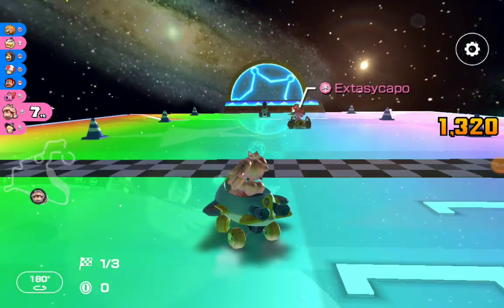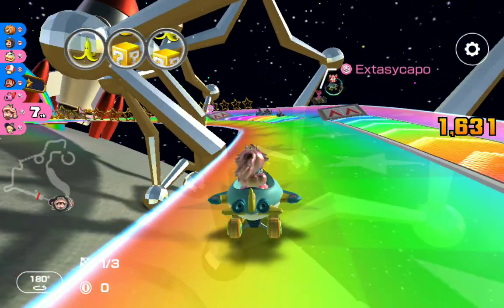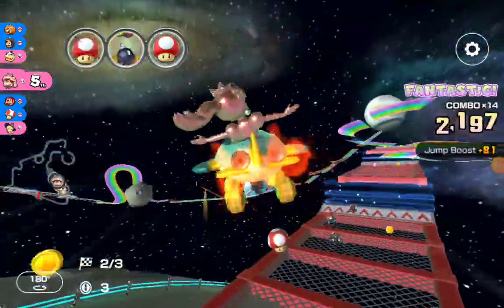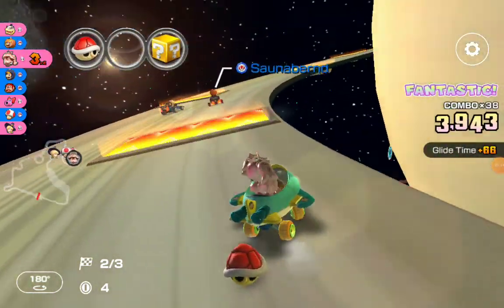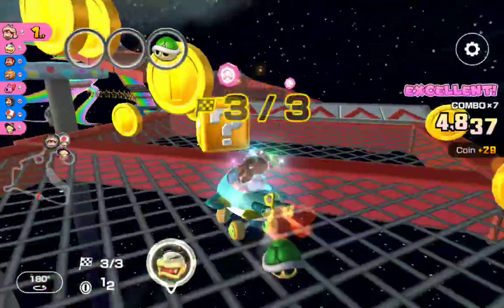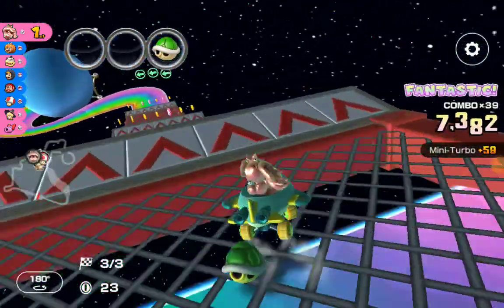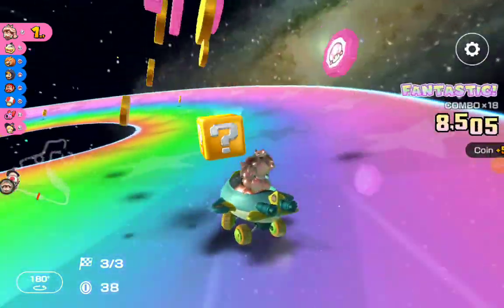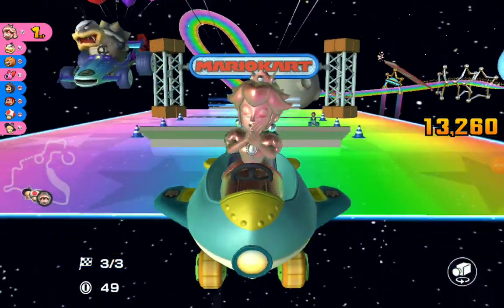Exposing 3DS Rainbow Road's Moon In Mario Kart Tour